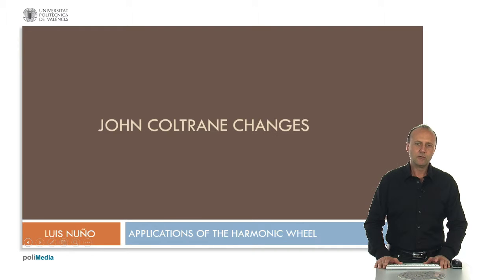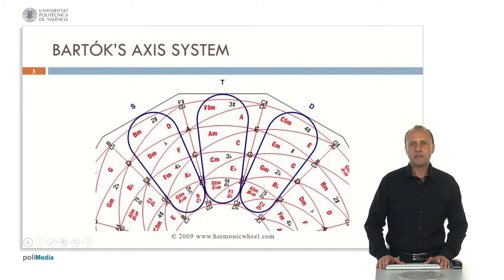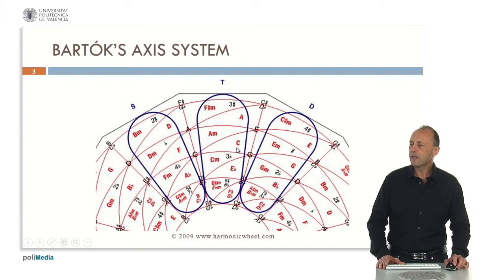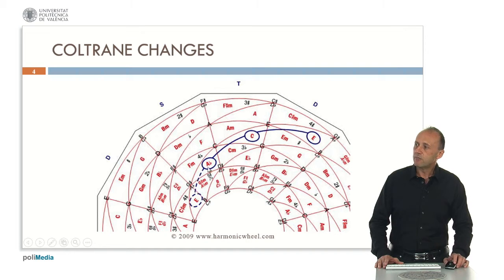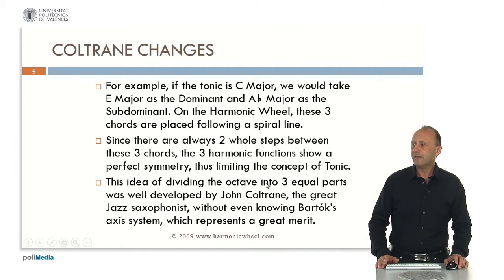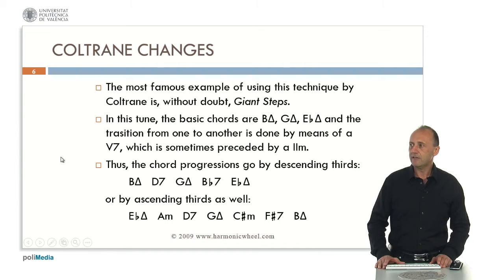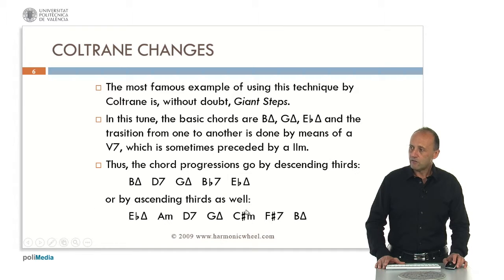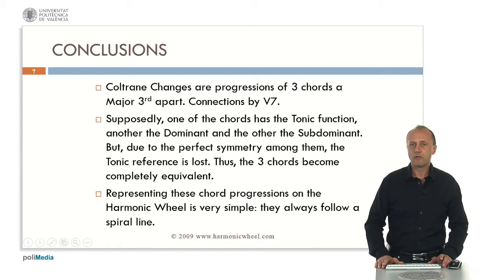Luis Nuño - The Harmonic Wheel (5/8): John Coltrane Changes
Live recording at the Polytechnic University of Valencia (Spain). June 2015.